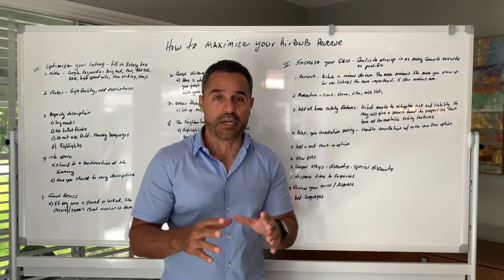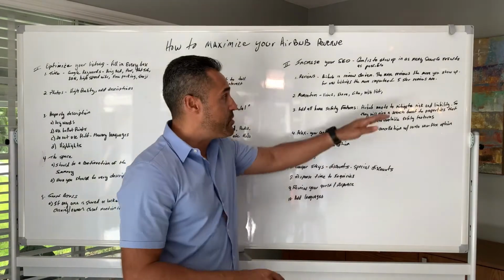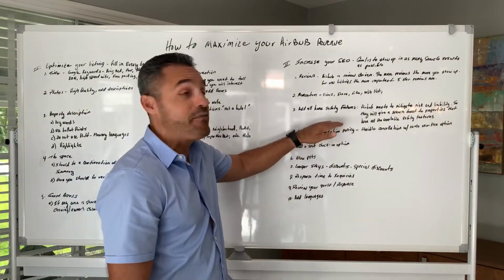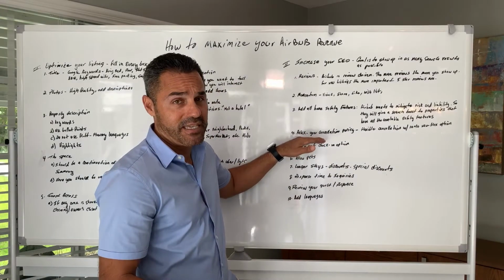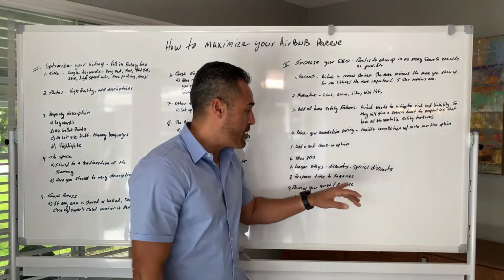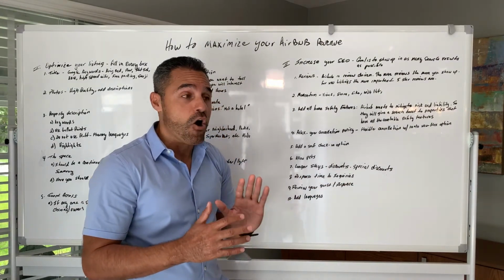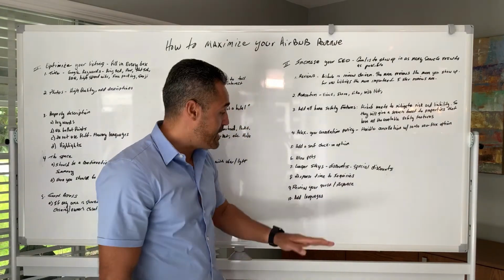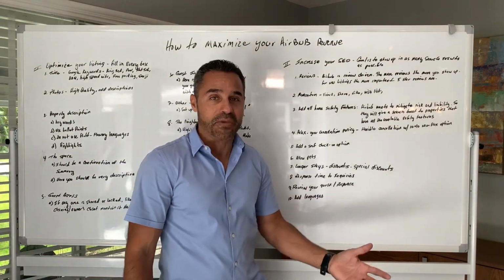How to maximize your airbnb profits, Part II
This is part II of “how to maximize your Airbnb profits.” In this video we will add to what we discussed in part I. This video will help you by increasing your listing’s views, thus increase your occupancy rate, thus increase your revenue.